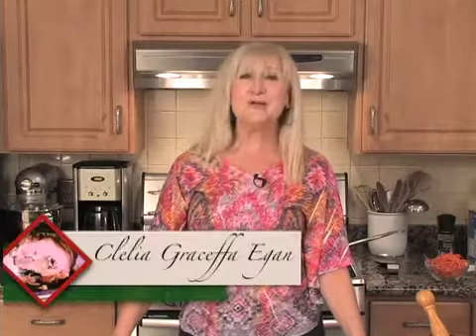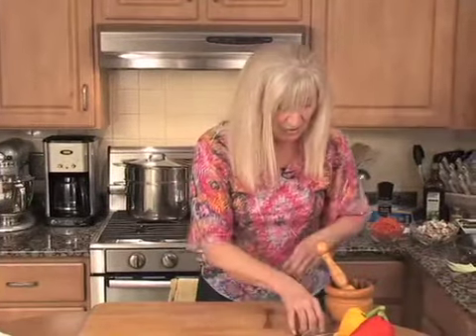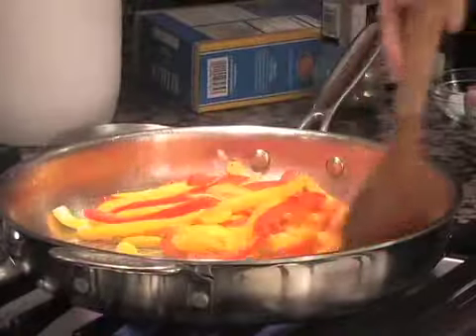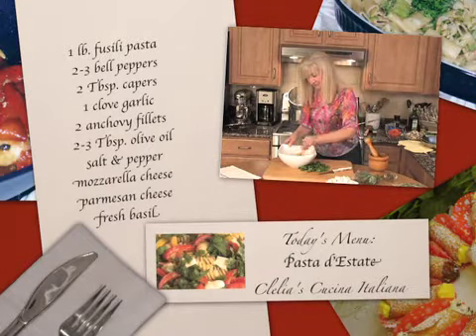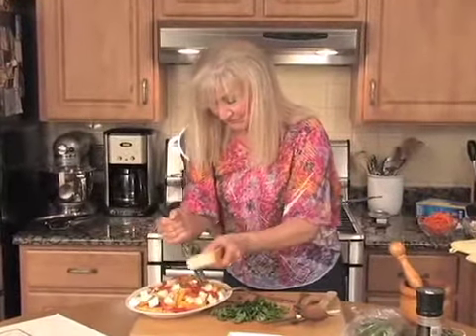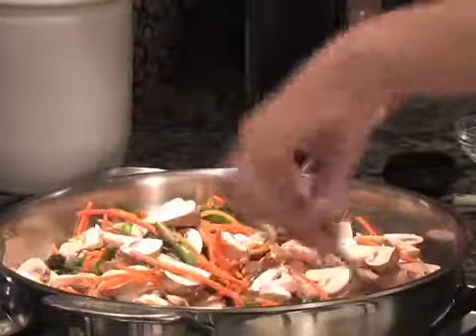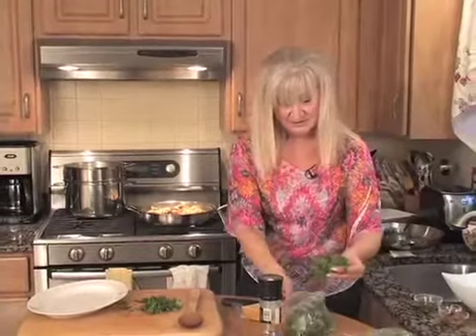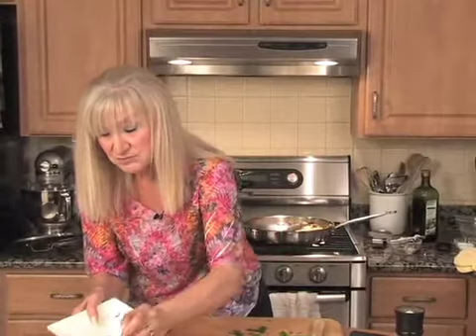Clelia's Cucina Italiana - Pasta d'Estate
Clelia cooks up two wonderful pasta dishes that are perfect for summer, as they can be served either warm or cold!